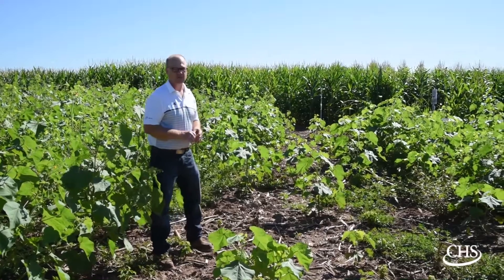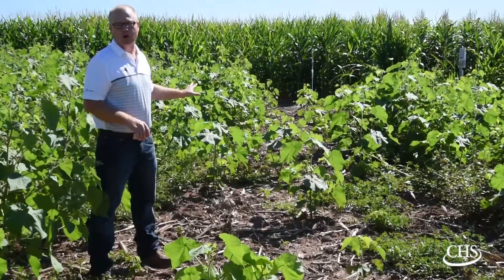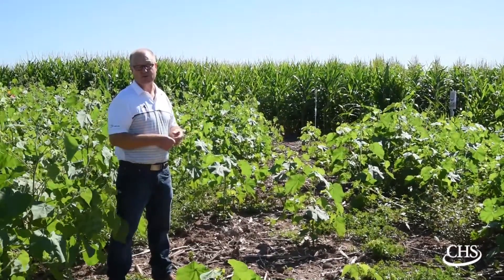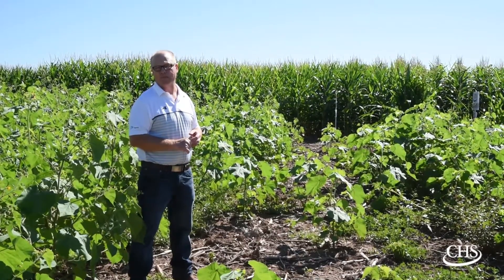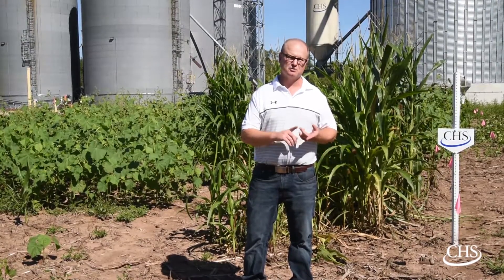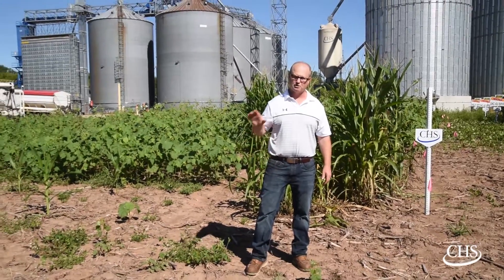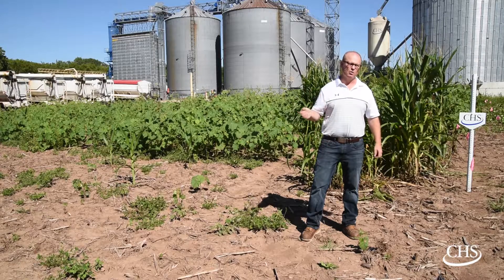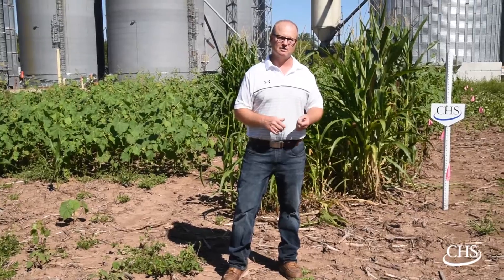Herbicide Demonstration Trial - Video 4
We hope you enjoyed this series of herbicide lessons. We wrap it up with our fourth and final video of our Herbicide trial with Flexstar GT trial at the Center Valley Plot. Watch our final video about what we learned with Matt Pauli, Technical Specialist from CHS Agronomy.